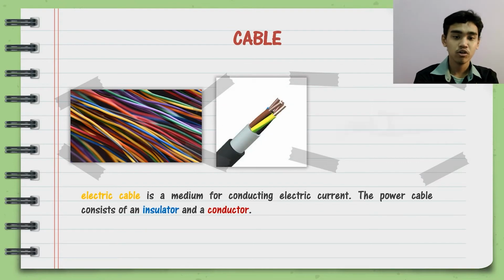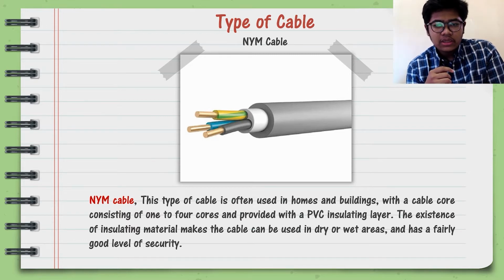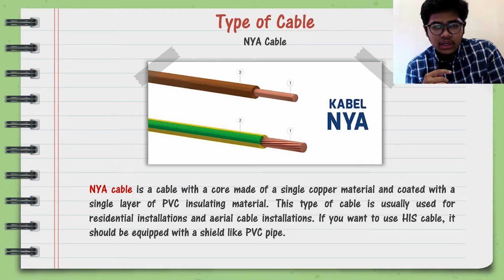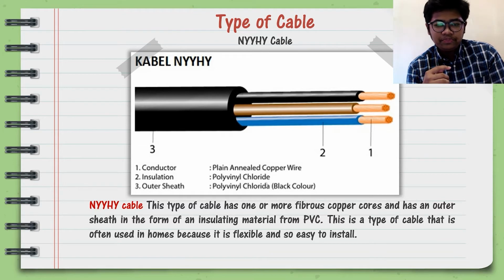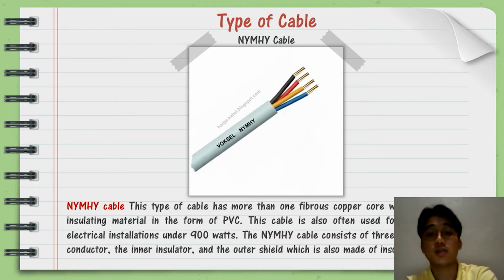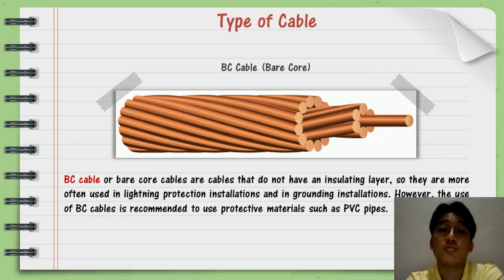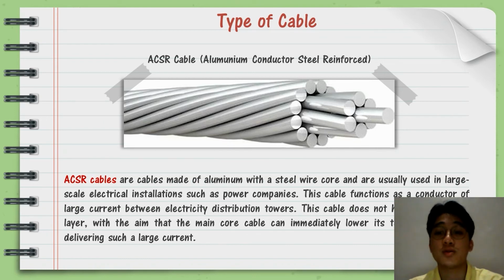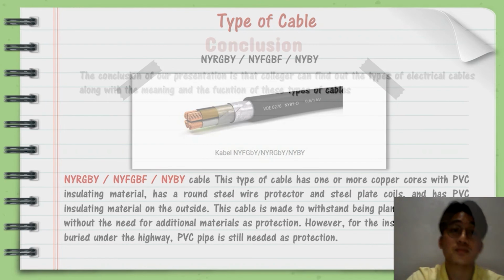23 Maret 2021